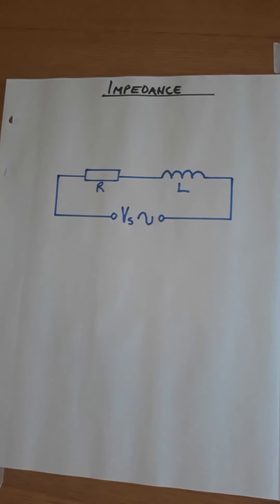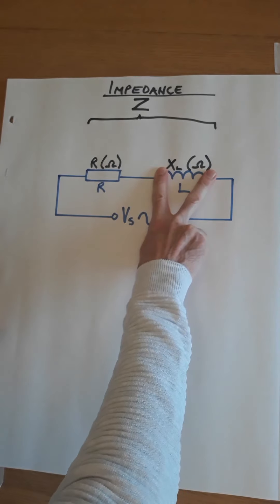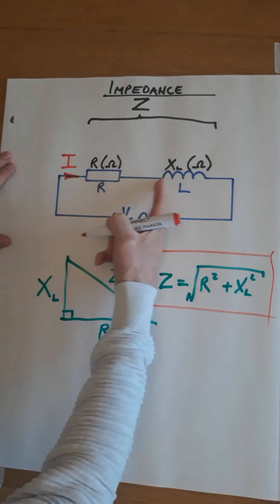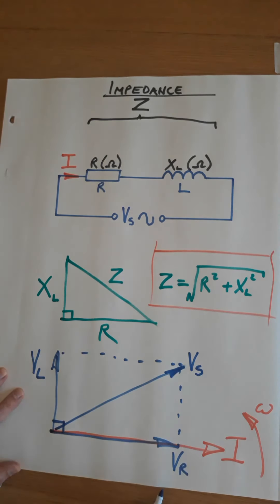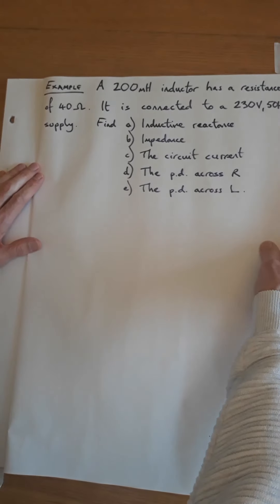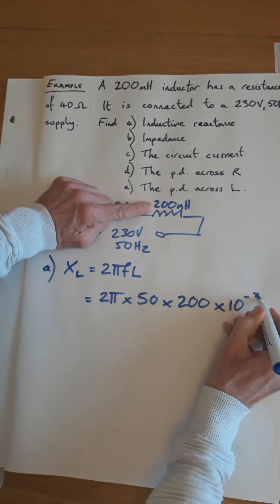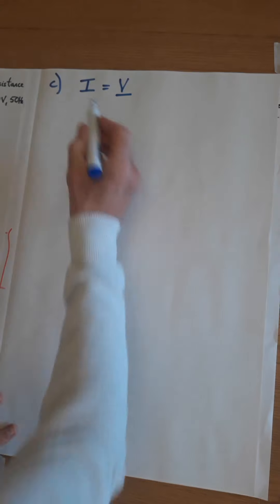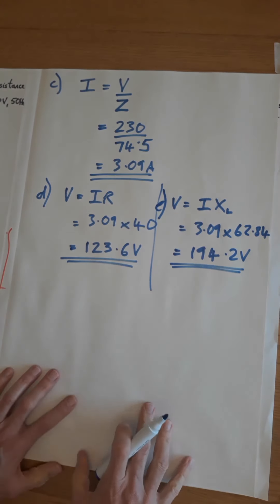9 a IMPEDANCE, series resistor and inductor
Determine the impedance of a series AC circuit consisting of a resistor and an inductor.
The clip covers the impedance formula together with voltage and current calculations, it also includes how to sketch the correct phasor diagram.